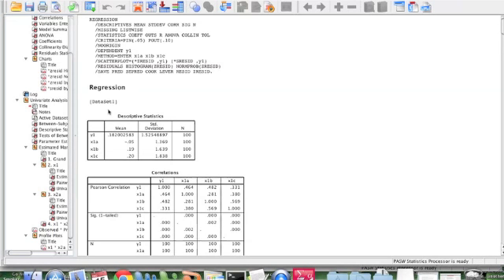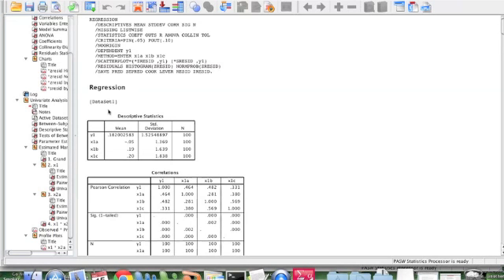Module 3 - George Buzzell - PART 1